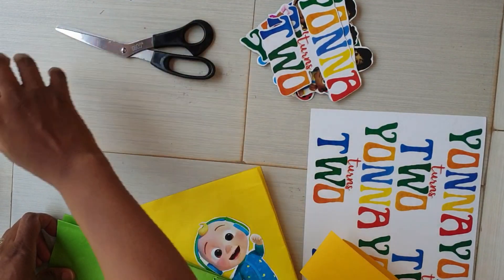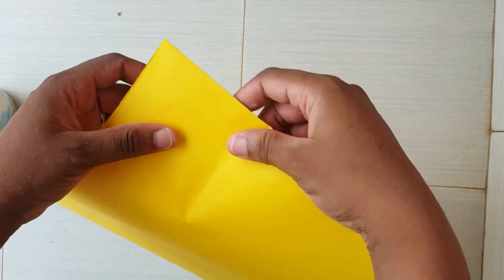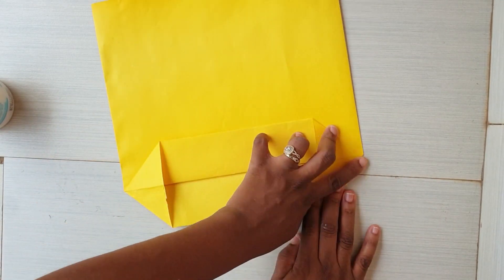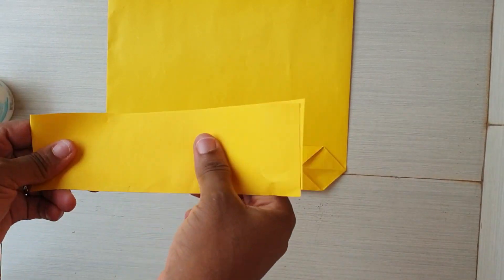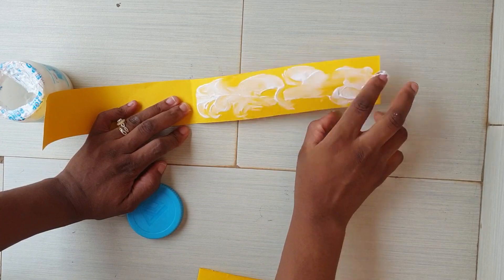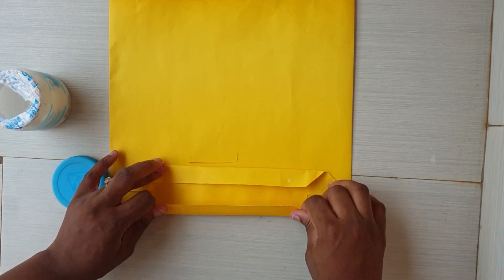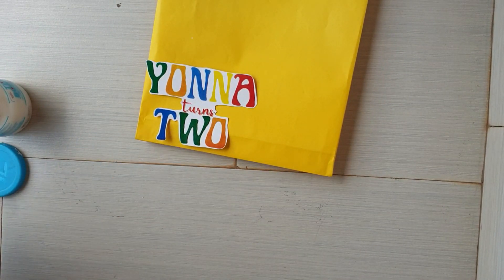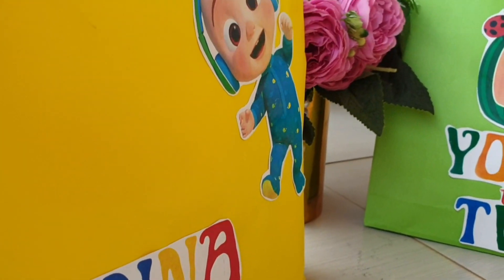DO IT YOURSELF series - watch and learn how to DIY a COCOMELON paper bag with 5 items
Overtime youtube has served as a helpful learning hub for me. From medical channel that simplify complex topics, to recipe channels, fitness, DIY and lots more, I have often found easy peezy solutions.

Starting this YouTube channel is my way of putting back into the pool by sharing any knowledge, skill and experience that can help someone else.

My first official video is a DIY project. Watch to see how I created custom paperbags for my daughters birthday.

Items
• Emboss paper/Cardboard strips: 2 inches x 9.5 inches wide

• Sugar paper : 11 inches long x 22 inches wide

• Cocomelon cut outs (printed on A4 cardboard paper and neatly cut out)

• Top bond

• Scissors

Guys, I am open to content ideas😄😄😄. Let's keep the channel rolling.